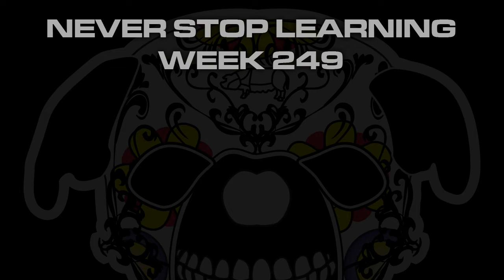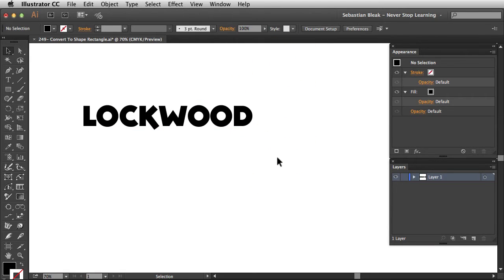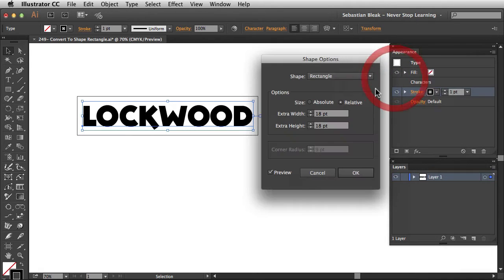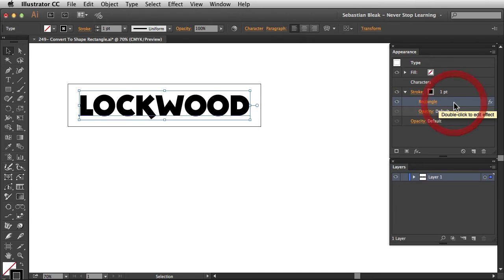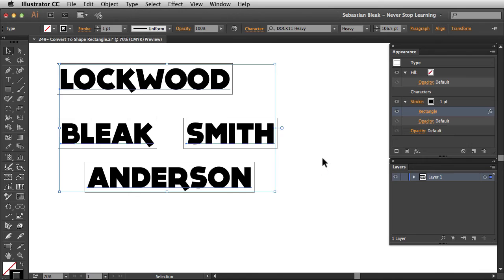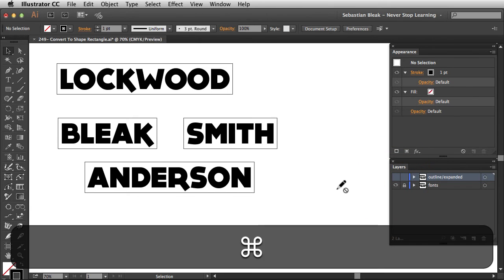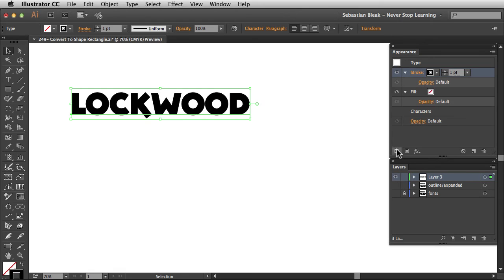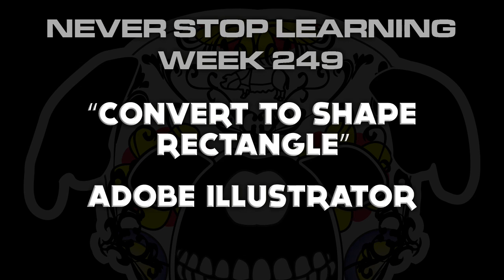Adobe Illustrator "Convert To Shape: Rectangle" NSL WK 249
Convert To Shape, Live Effect in Adobe Illustrator
I wanted to show you guys how this effect works, so I figured I’d show you how I use it in practice. It’s a cool effect but if you see it in action, I’m hoping it’ll inspire you in your workflow.

There are many uses for this effect and in this video I’ll show you how to use it in a Vinyl Transfer workflow. It’s a great technique for custom t-shirt printers and team uniform producers.